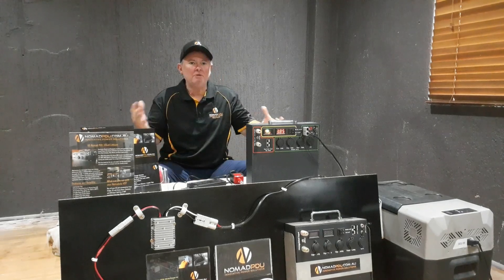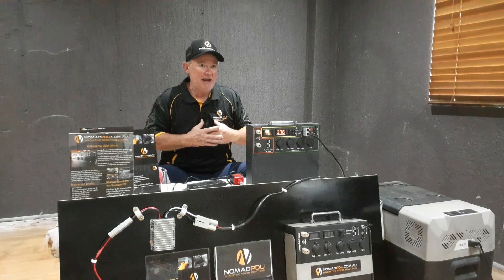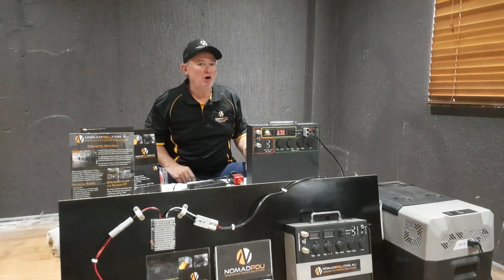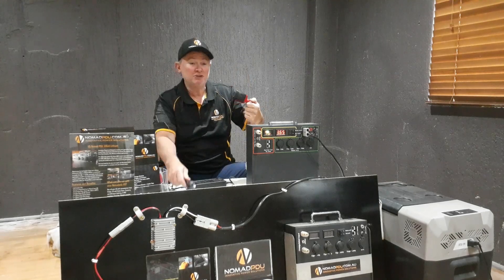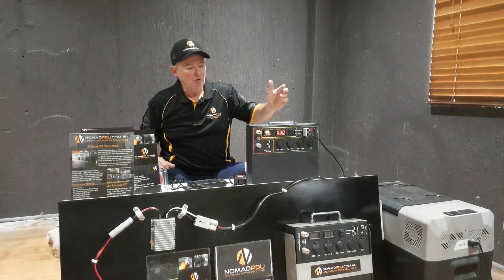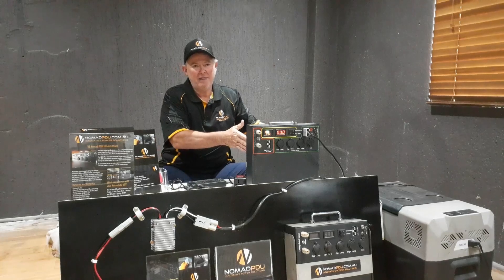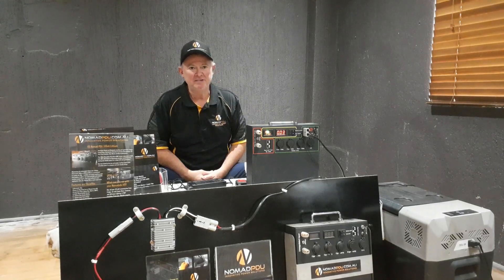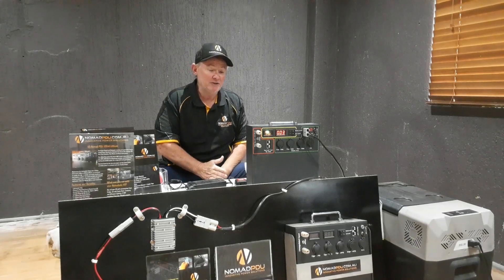Nomad PDU and your Fridge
A must see for anyone struggling to understand how their fridge works with a Nomad PDU, what are fridge operational voltages, battery protection, understanding loads , and operational environment. Get the Most out of the Nomad and Fridge relationship by understanding what you fridge will and wont do.. why it stops working and what you can expect out of your Nomad PDU.